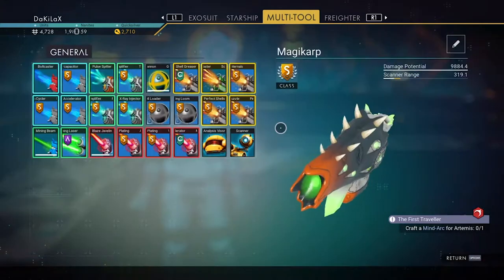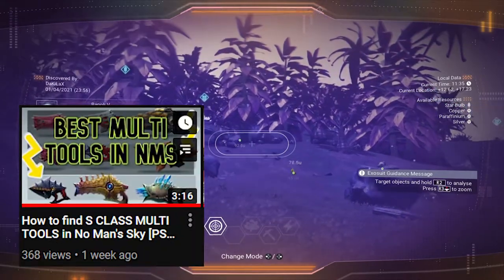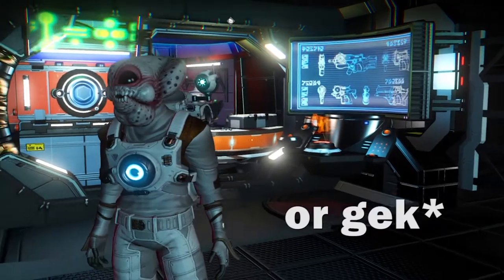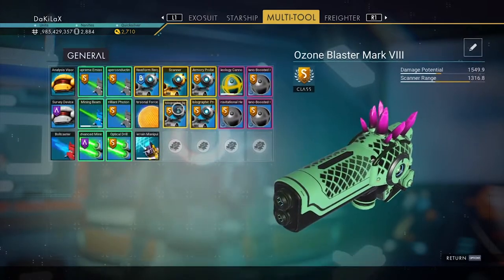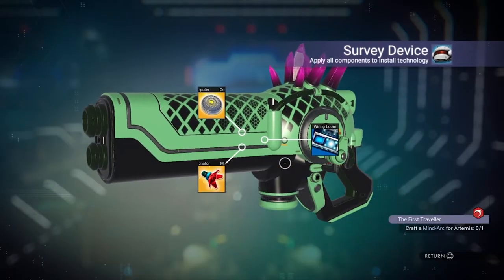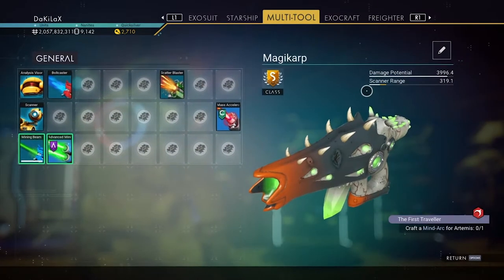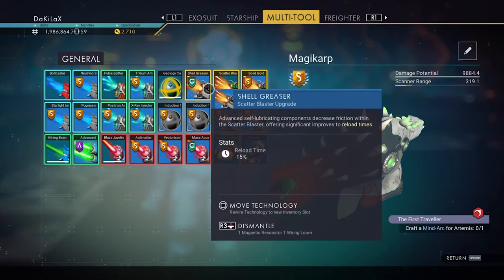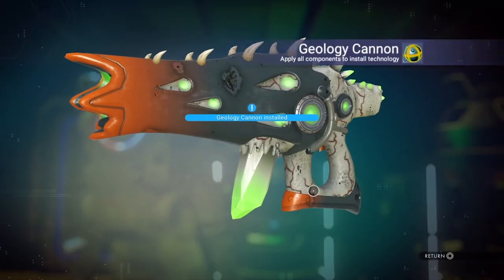How to UPGRADE MULTI TOOL to the MAX in 2021 No Man's Sky!!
If you have any video suggestions or ideas please leave them in the comments below :D